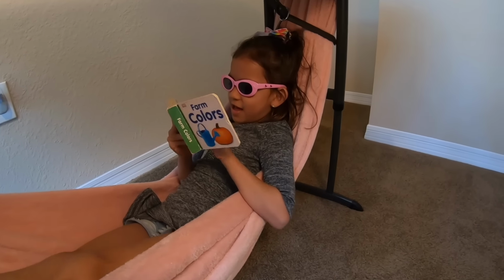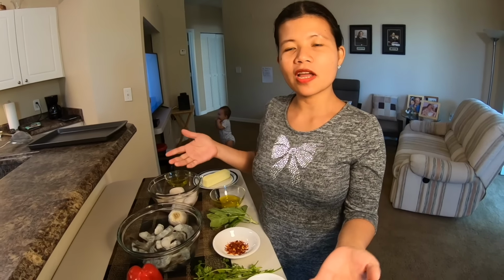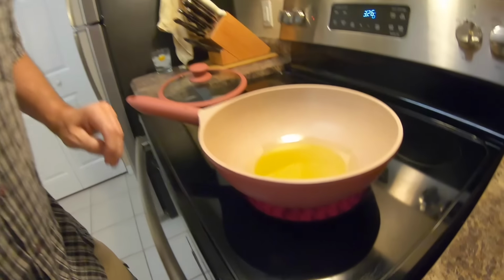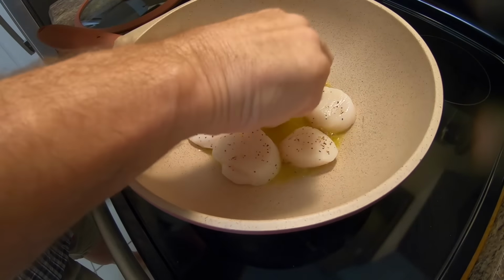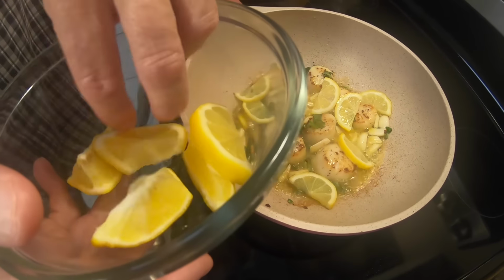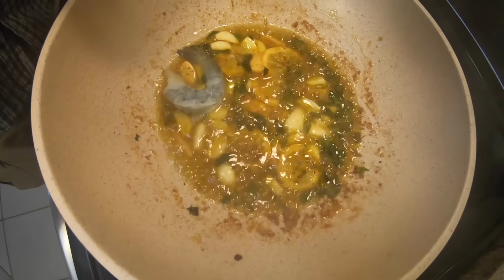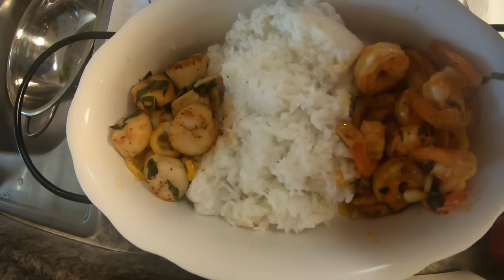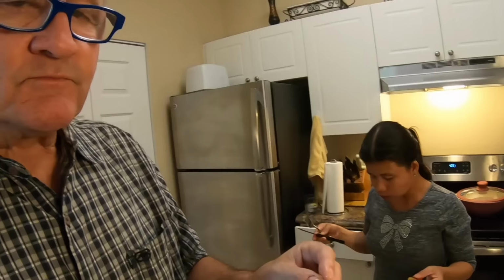Freedom Seafood Platter Makes Us Happy!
LIVING FREE IS OUR NATURAL STATE OF BEING!
Finding happiness during trying times like these is essential for our sense of well being and mental health. We have always found the joy of cooking and eating great healthy foods helpful in getting us through it all, no matter what trials may come our way. If you love seafood like we do this recipe is sure to please; quick and ez and when made at home very affordable. Let us know how you like it in the comments or on our YouTube Face Book page. God Bless and keep the faith when times get tough!

My Daughter Brianna has create a YouTube channel. I am so proud of her..💖💖💖 Here's her Youtube Channel Link Please Check it out Thank you & God bless Everyone!!

DJI MAVIC PRO- PLATINUM- Fly More Combo

Cameras That We Use:

1).Go Pro Hero 7 Black